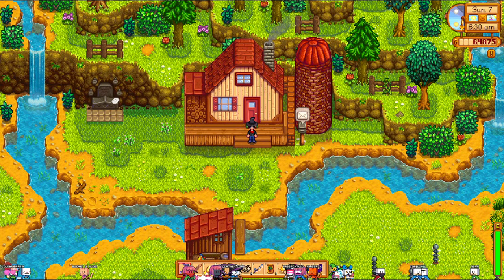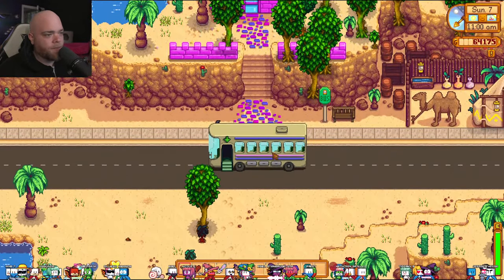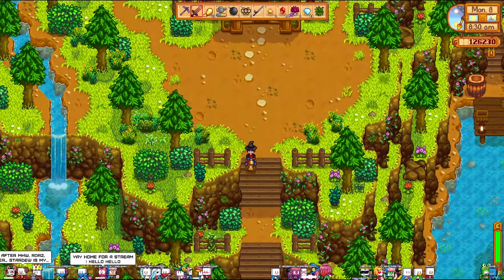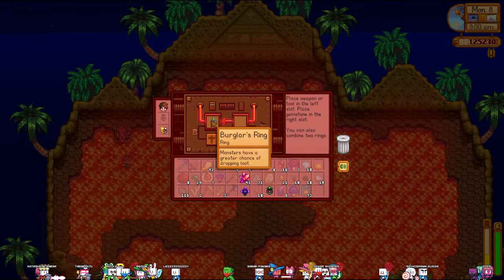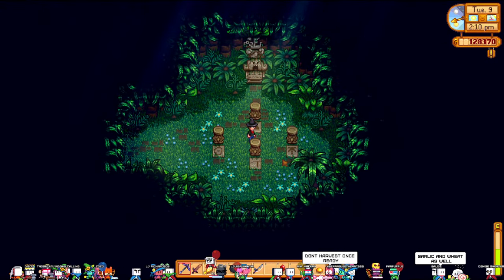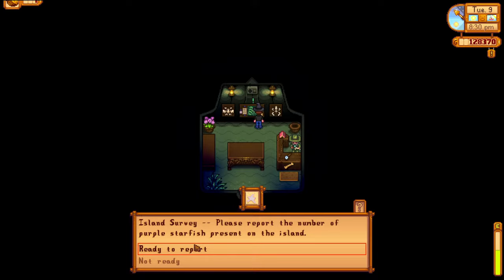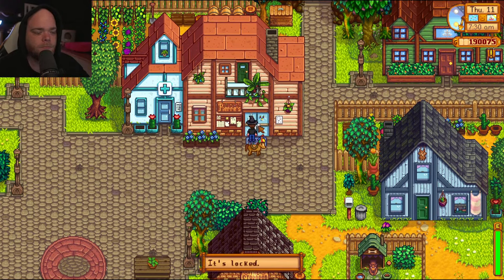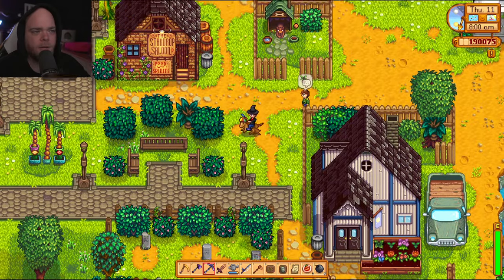Stardew Valley 1.6.4 Update Gameplay! Ginger Island & The Crimson Desert!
The Stardew Valley 1.6 Update is finally here! Today we start fresh on the new map and discover all the new things in stardew valley!